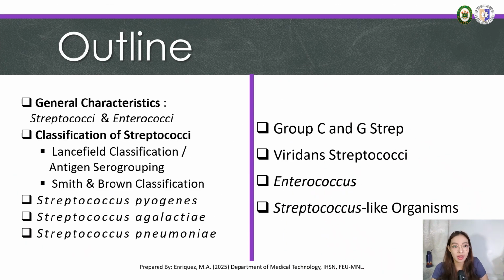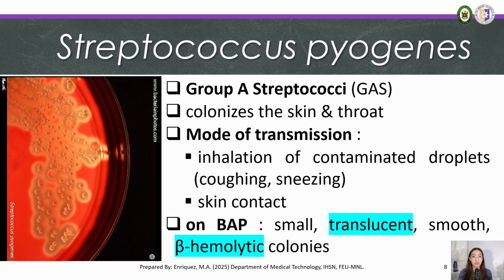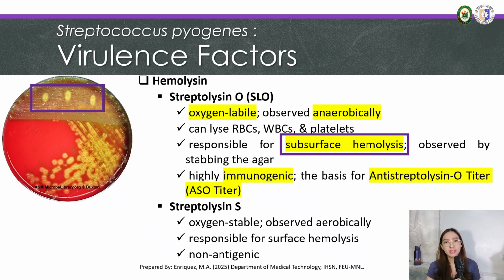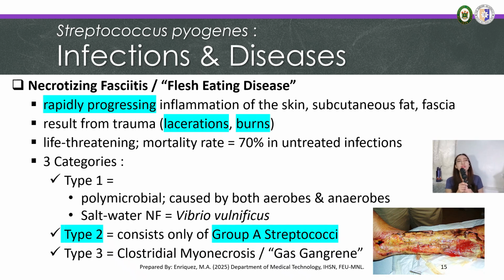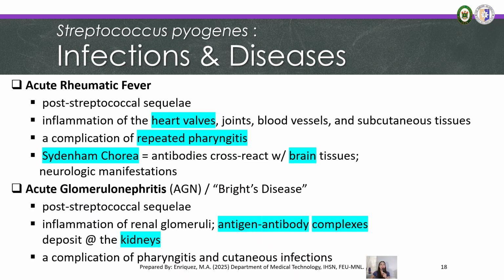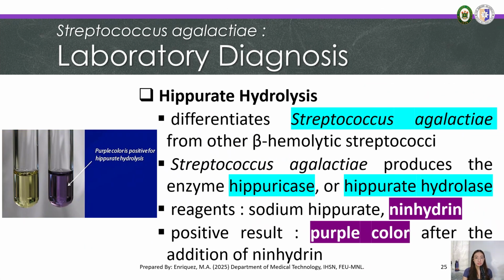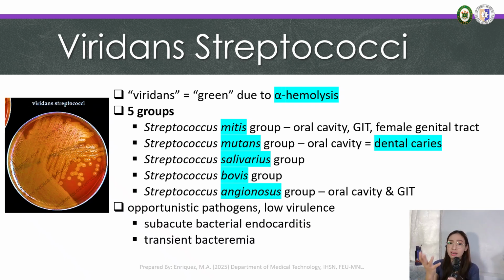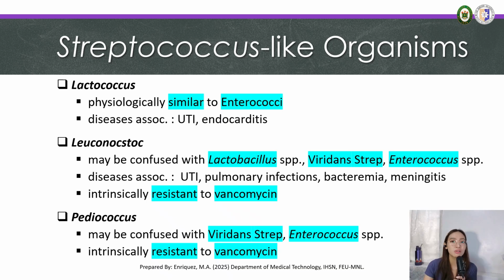Clinical Bacteriology 15 | Streptococcus & Other Catalase-negative, Gram-positive Cocci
This video contains our discussion on Chapter 15 of Mahon’s Textbook of Diagnostic Microbiology, where we talk about the Streptococcus species, Enterococci, and other gram-positive, catalase-negative cocci.